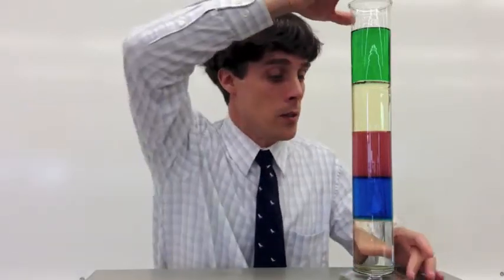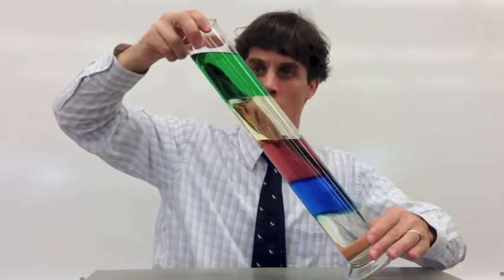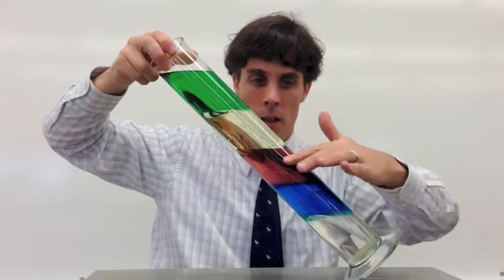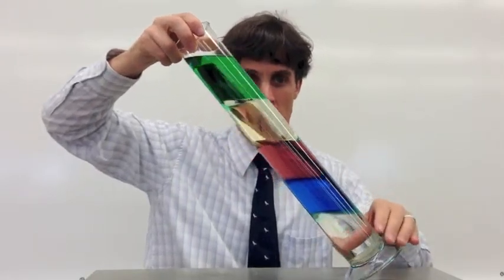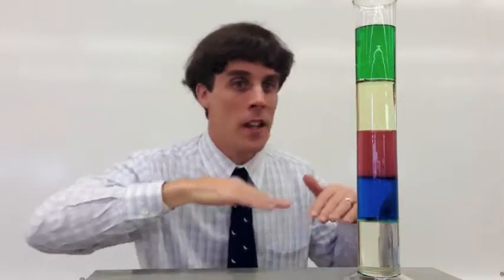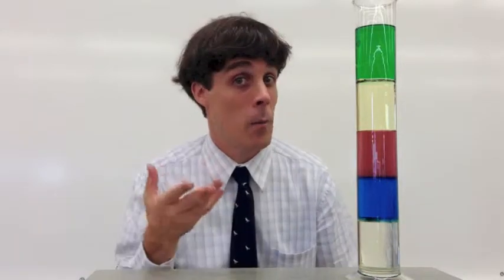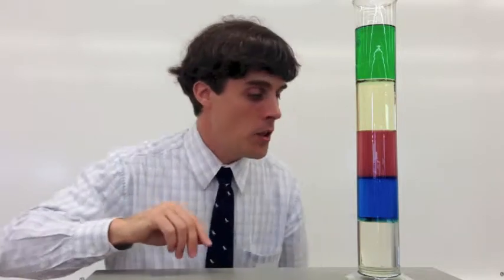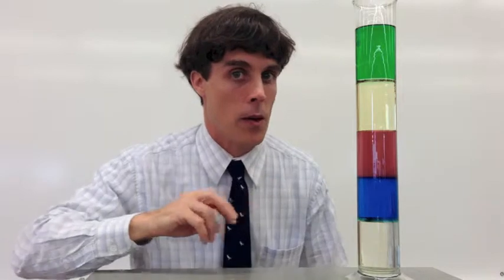Density Demo Challenge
Check out this graduated cylinder with layered liquids!  How are they able to "sit" on top of each other?  What are the identities of the liquids?  Watch this brief video and then respond to questions linked from mrseng.com.  Click on "density lab" and then "density demo".